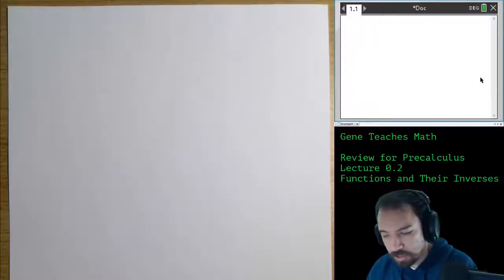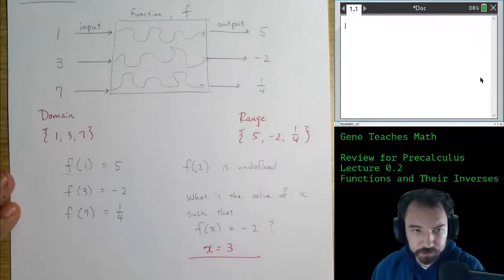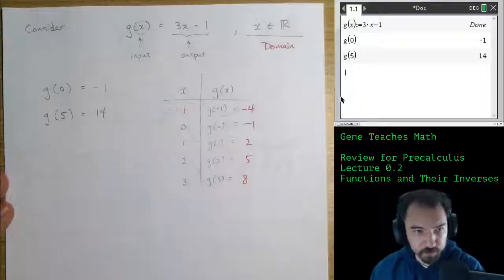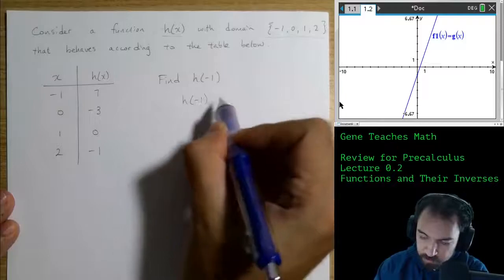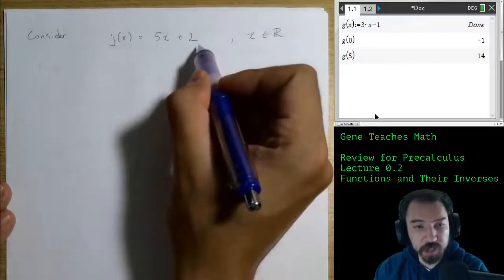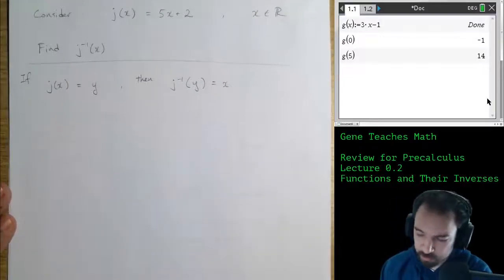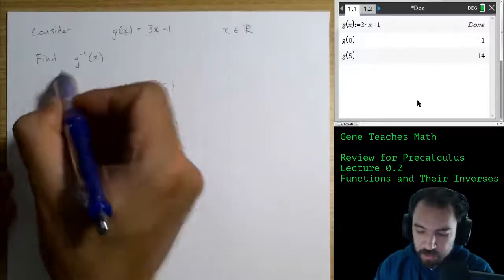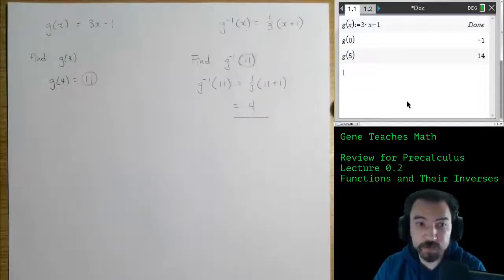[Precalculus] Lecture 0.2 - Functions and Their Inverses